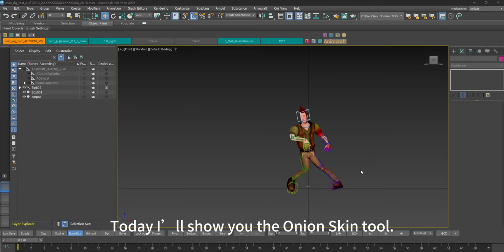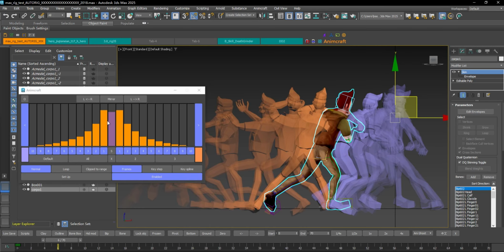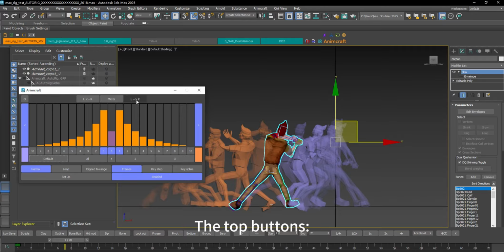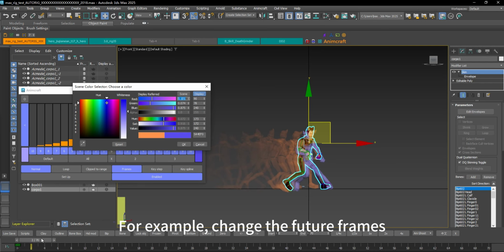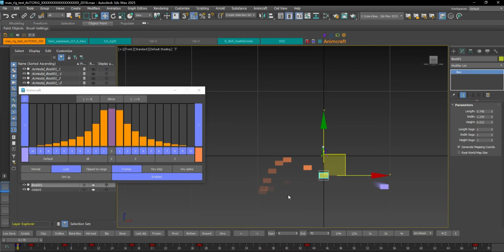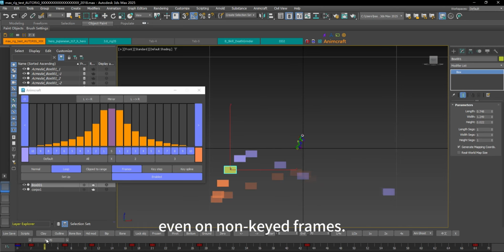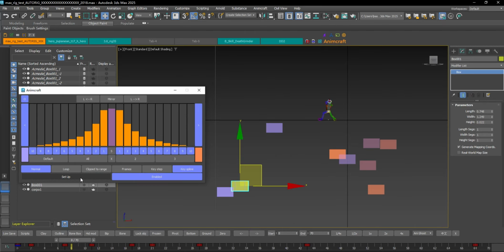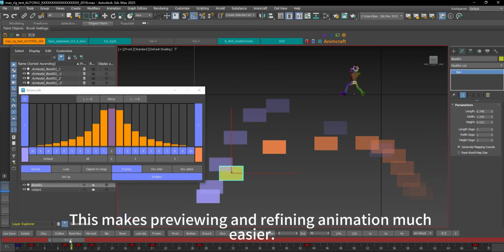3ds Max Onion Skin Tutorial